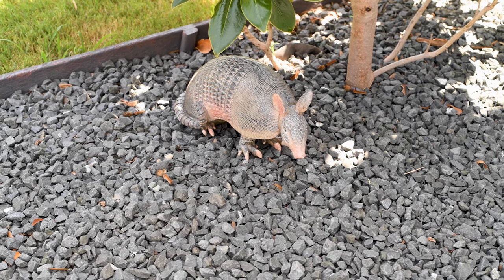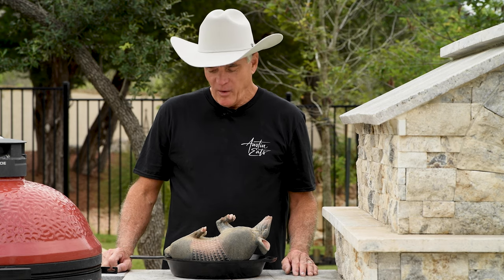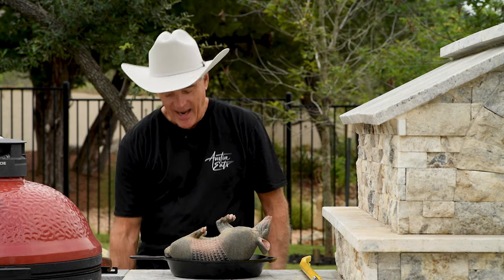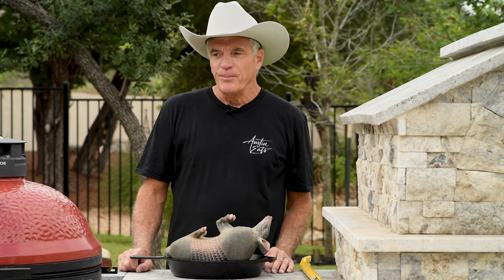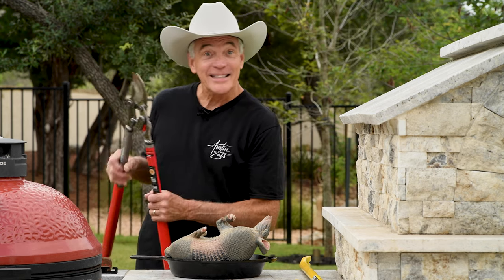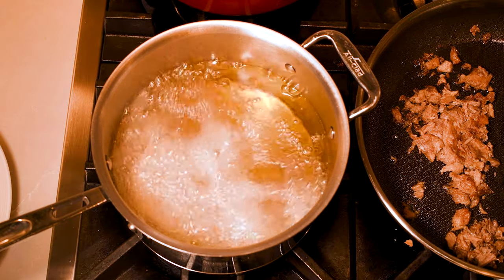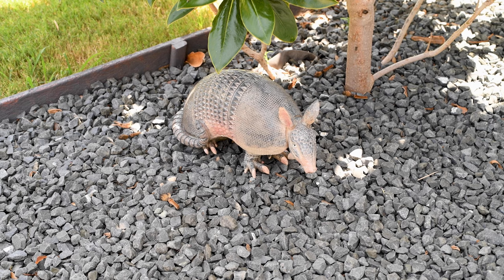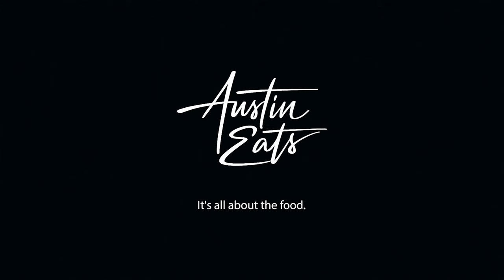Armadillo Tacos - Deep Fried in a Hard Shell of Course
Armadillo tacos are the ultimate in varmint vittles.  Actually, you don't need to hunt down an armadillo to enjoy these.  Watch and find out what I mean. We have new videos coming out every week.

For the recipe, see my Carnitas Tacos video.